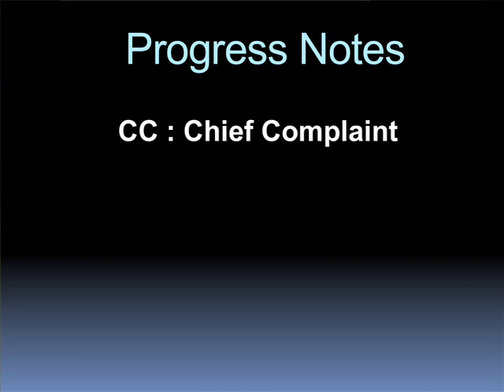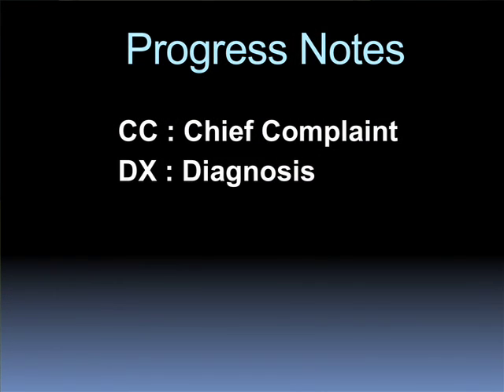Accurate, Simple Progress Notes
At The University of Texas Dental Branch at Houston, we think these podcast productions can be useful way to answer many of your specific clinical questions. For this reason, I have entitled these podcasts,  "Ask Your Clinical Questions."